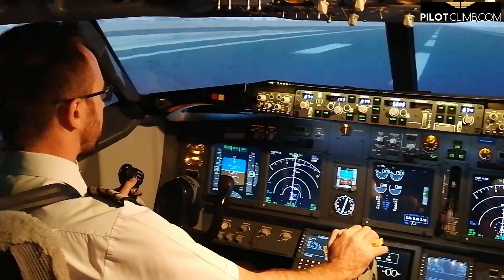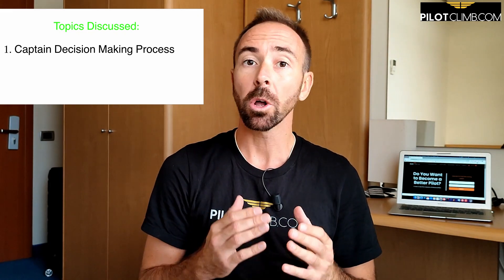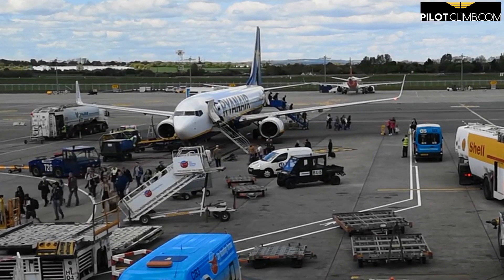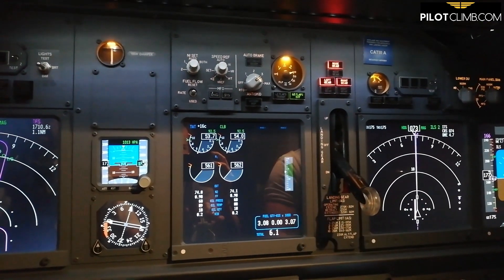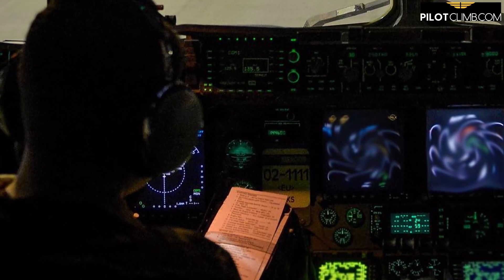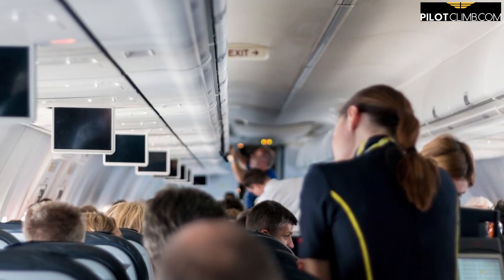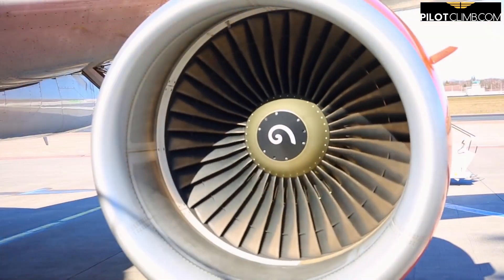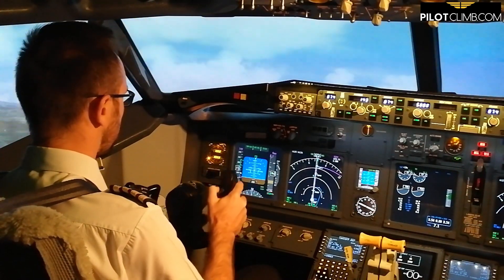Aircraft Passengers Evacuation!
In this video, I talk about the Passenger Evacuation Procedure.

By the end of the Video, you will have a great understanding of the topic.

You will see what is the decision-making process of the Captain before calling for a passenger Evacuation, and how to deal (generally) with a ground emergency.

When a Cabin Crew can start a Passenger Evacuation, and what is the difference between a Training Passenger Evacuation and a Real-life one.

I also talk about the passenger psychology aspect when performing a Passenger Evacuation.

Timestamps:

00:00 Intro
01:04 What Is a Passenger Evacuation
01:47 When to start a Passenger Evacuation
03:25 Passengers Evacuation regulations
03:55 Evacuation Event
06:18 How does a Captain decide when  to evacuate the Aircraft
08:38 When Can a Cabin Crew Start the Passengers Evacuation
10:10 Importance of good communication between Pilot, Cabin Crew, and ATC.
10:35 Time available Vs No time available Evacuation
11:47 Passenger Behaviour during a real Passenger Evacuation
14:02 Conclusions